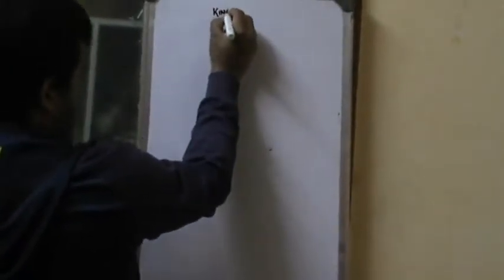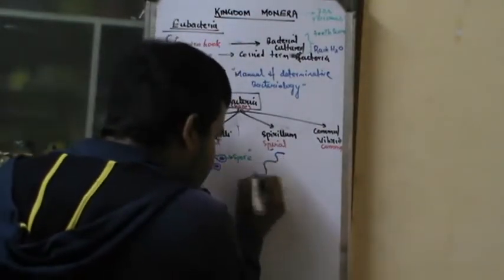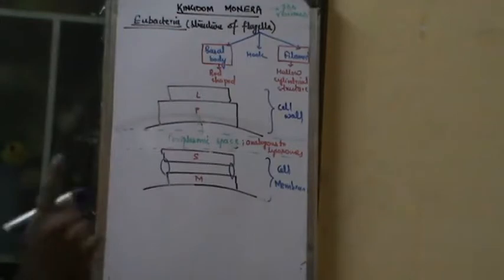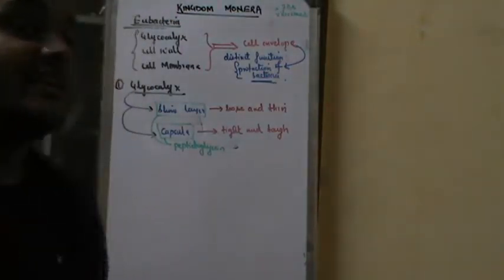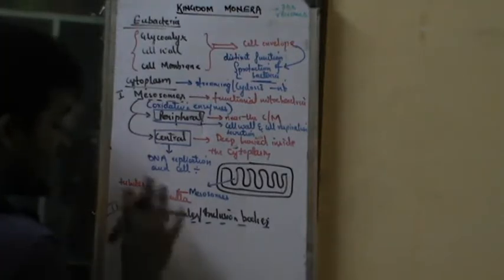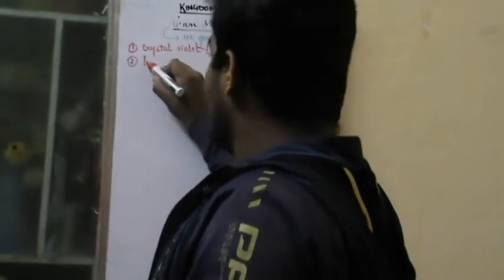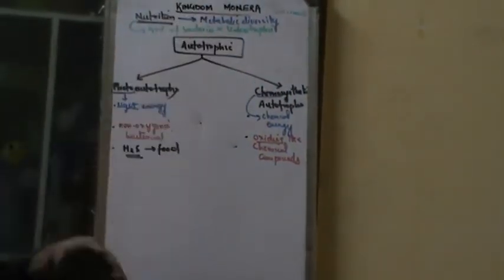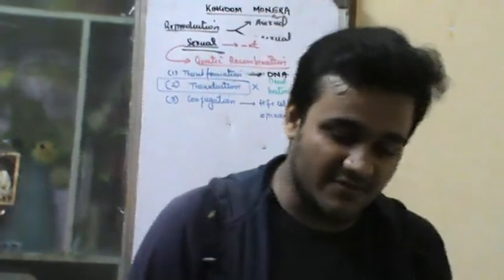Kingdom monera-Gram staining and eubacteria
Hello viewers, in this video I have discussed major portions from  the Main topics of the chapter BIOLOGICAL CLASSIFICATION  and every page of NCERT (that includes exemplar, practical and NCERT textbook itself) is thoroughly covered.
The major key topics like
1.General characteristics of Monerans
2.Eubacteria(history,structure,reproduction,nutrition,respiration)
3.Types of bacteria on basis of shapes and number of flagella
4.Pilli and filament
5.Cytoplamic organelles of eubacteria(mesosomes,inclusion bodies)
6.Gram staining
.are covered in great details as per required by NEET/AIIMS split up.

Hope you like the video and prepare best for your exams.

Thanks!